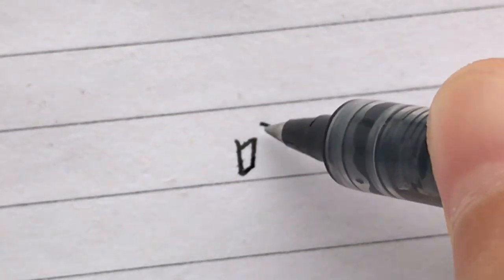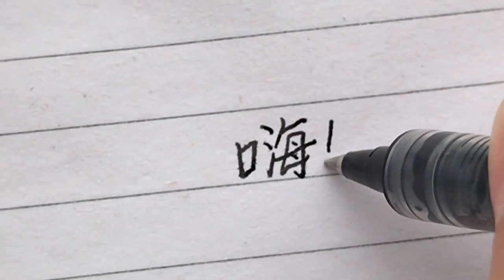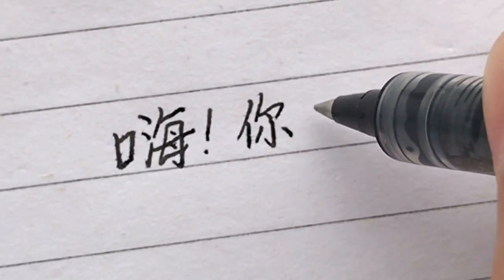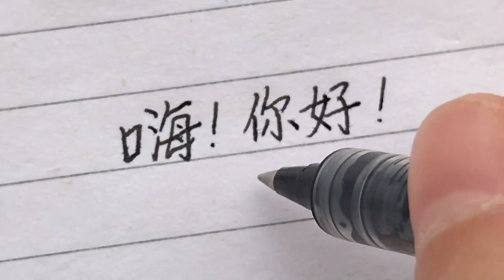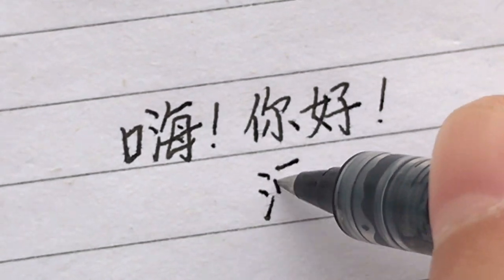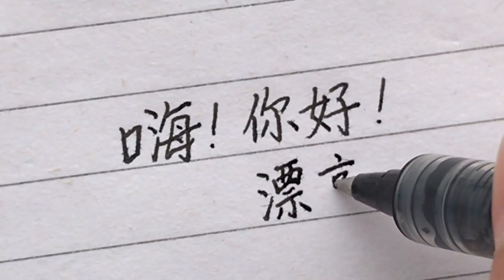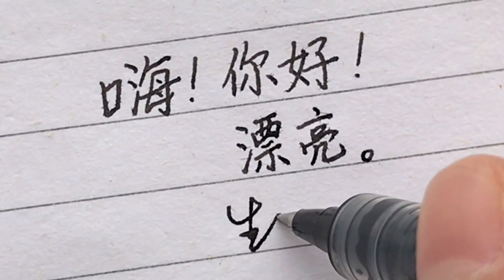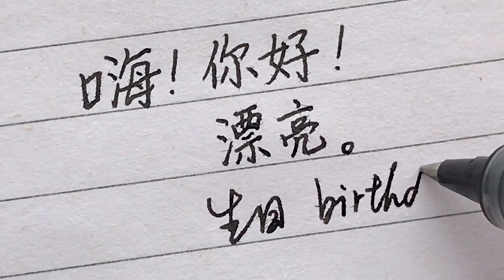✍️ Chinese Handwriting Channel Trailer 😃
Hi, Welcome to the Chinese Handwriting Youtube Channel. On my channel, I will be posting videos about How native Chinese write Chinese Characters; How to write Chinese for Beginners; How to write Chinese characters faster; and sometimes write in English.